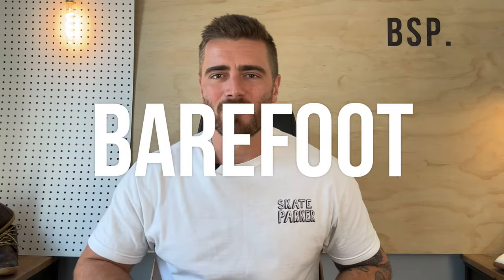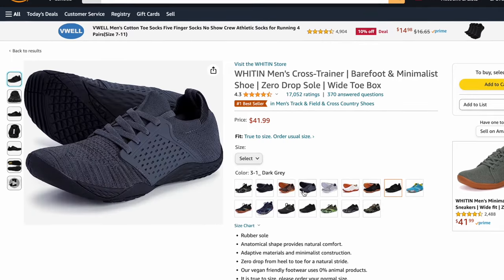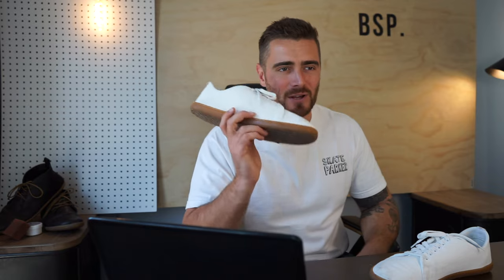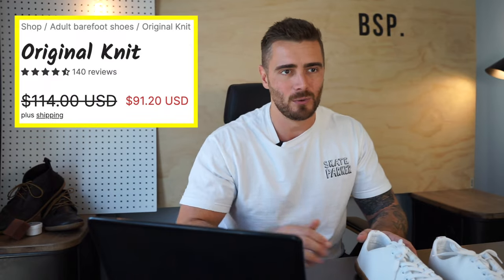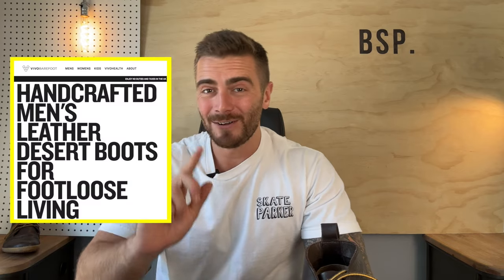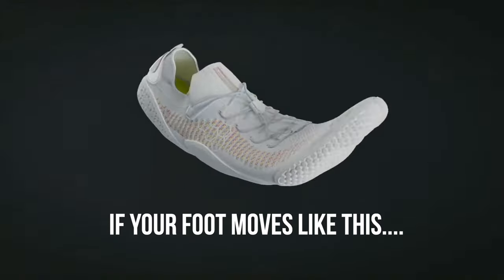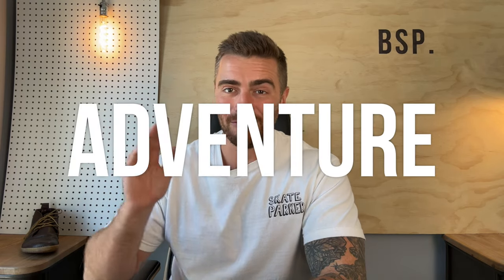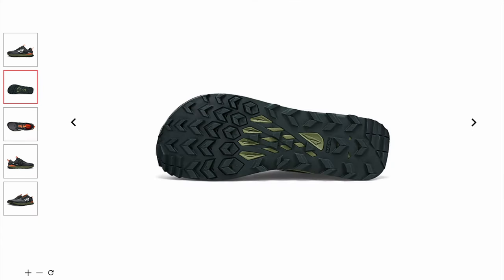The 5 Best Barefoot Shoes for Beginners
New to the world of barefoot shoes and looking for the perfect pair to start your journey towards natural movement? In today's video, we've got you covered with our top picks for the 5 Best BEGINNERS Barefoot Shoes on the market.

Ranked by category, including budget, casual, office, training and adventure... discover the ideal footwear to kickstart your transition into barefoot living.

These shoes are handpicked based on comfort, flexibility, and durability, so you can make the right choice for you.

Whitin Trail Runners:

- Your choice of 2 x pairs of VivoBarefoot Shoes
- Your choice of 1 x pair of Xero Shoes
- Your choice or 1 x pair of FeelGround shoes
- Copy of The Barefoot Transition Guide
- Copy of The Daily Practice
- Correct Toes Toe Spacers

and more!

Questions? Use the comment section below and let's chat!

00:14 - Shoe 1, Best Budget Barefoot Shoe
02:30 - Shoe 2, Best Beginner Barefoot Casual Shoe
04:32 - Shoe 3, Best Money No Object Barefoot Shoe
06:16 - Shoe 4, Best Beginner Barefoot Training Shoe
08:50 - Shoe 5, Best Beginner Barefoot Adventure Shoe